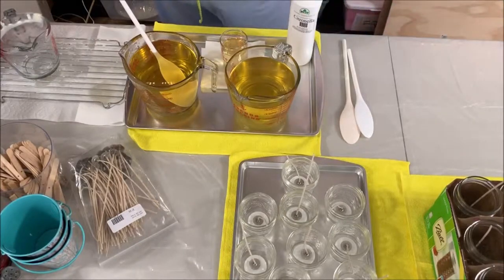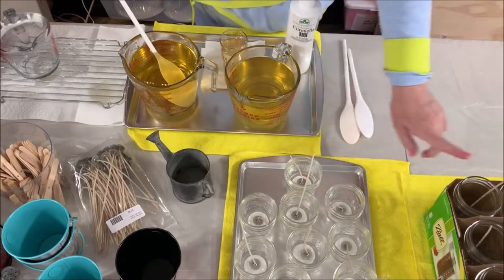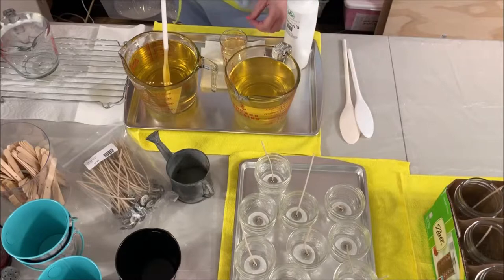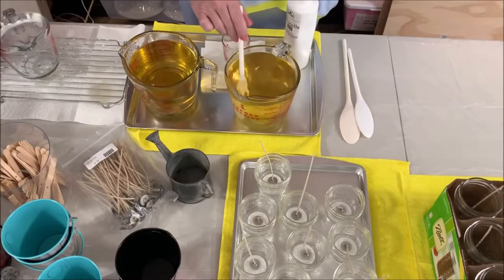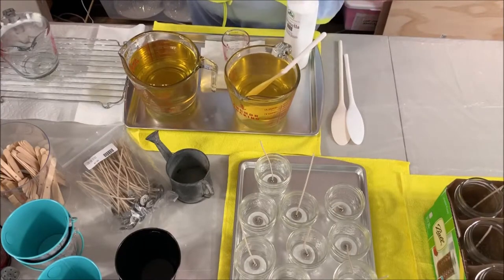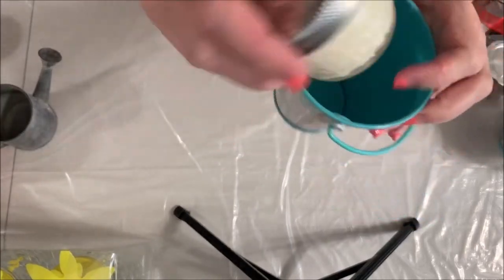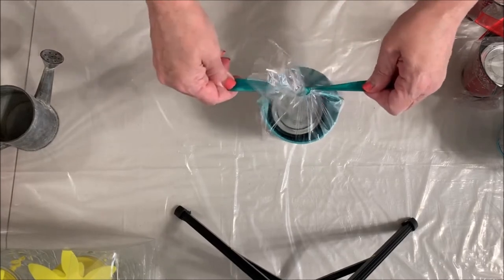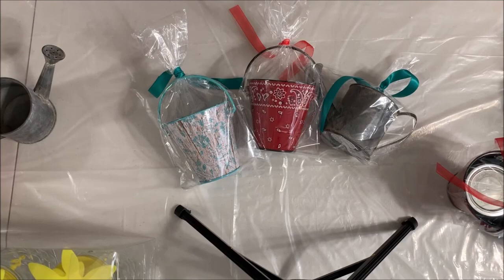Candles that keep the bugs away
We make high-quality soy candles & crafts. Wax melts or tarts. Specialty Massage Candles designed for Aromatherapy and balanced with Chakras, made with therapeutic grade essential oils.